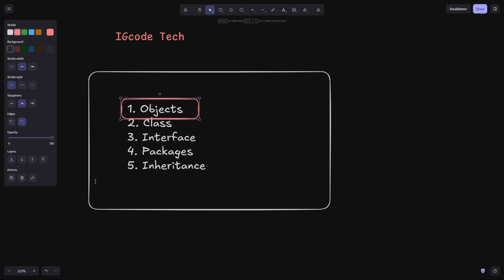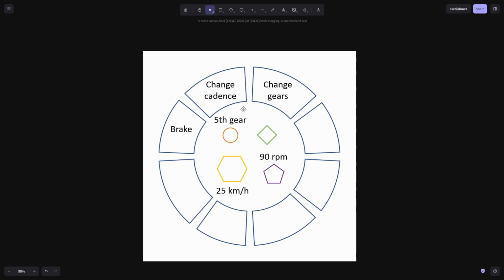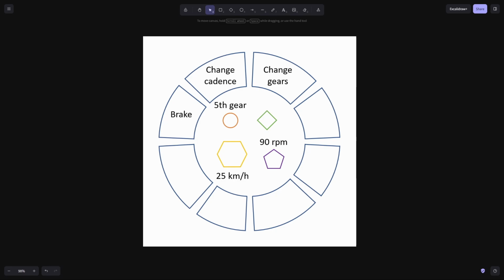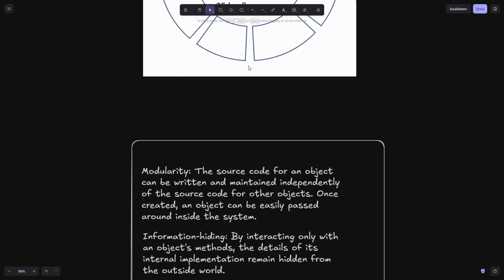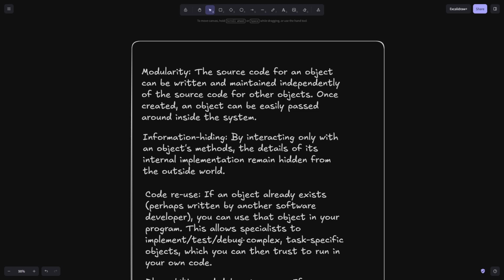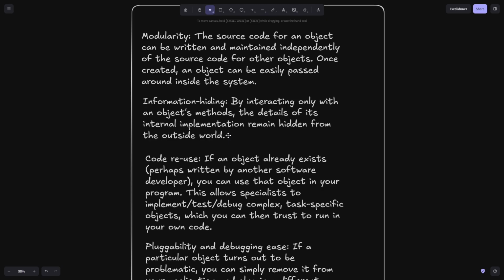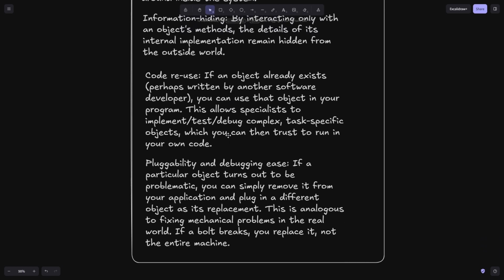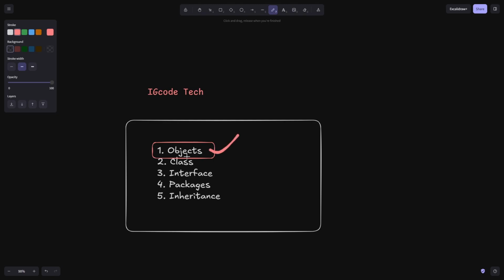Learn Object Oriented Programming with Java | Objects | IGcode Tech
🚀 Learn Object Oriented Programming with Java | Objects Explained | IGcode Tech

In this beginner-friendly video, you’ll learn the core concept of Object-Oriented Programming (OOP) in Java — Objects. Understanding objects is the first step toward mastering Java and building real-world applications.

🔹 What you'll learn in this video:
• What are Objects in Java?
• How objects work in real programs
• Simple explanations with beginner-friendly examples

This video is perfect for Java beginners, programming students, and anyone starting their coding journey.

💻 Why learn OOP?
Object-Oriented Programming helps you write **clean, reusable, and scalable code**, which is why it’s widely used in modern software development.

📚 Recommended for:
• Java Beginners
• Developers starting with OOP concepts

Java Programming
OOP Concepts
Coding Tutorials